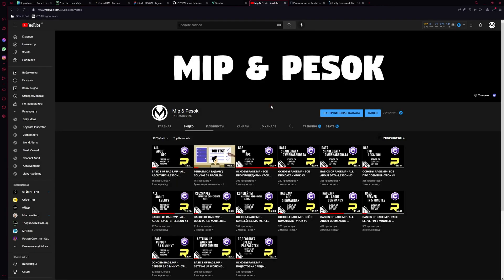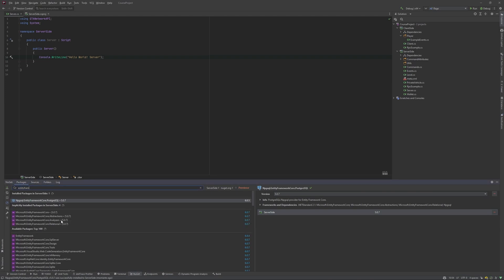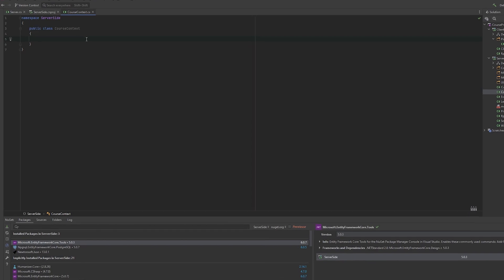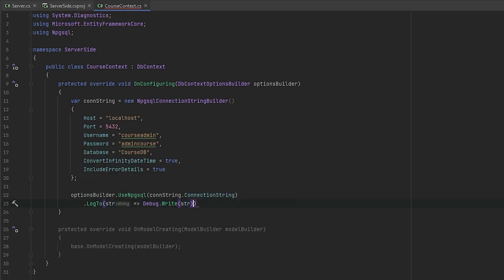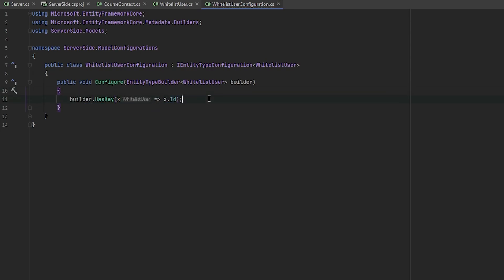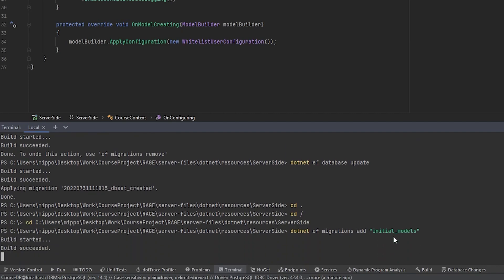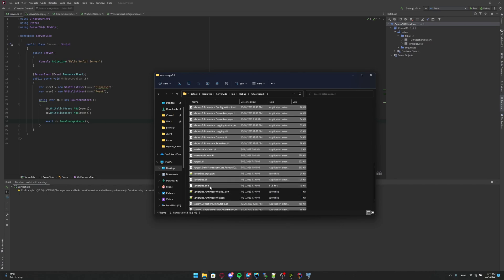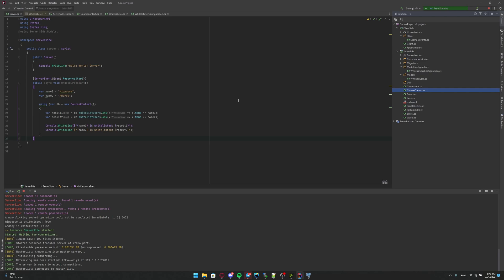BASICS OF RAGE:MP - EF CORE - LESSON #6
0:00 INTRODUCTION
0:35 WHAT IS EF
01:50 SETTING UP
12:00 SENDING DATA
14:45 GETTING DATA
16:06 CONCLUSION